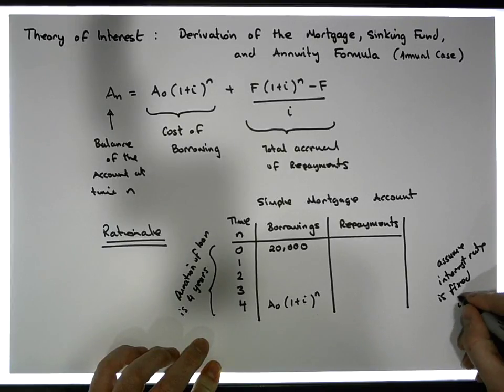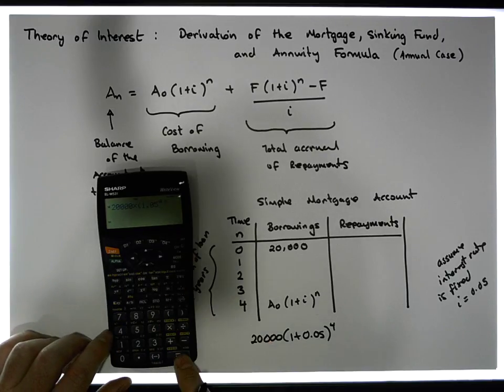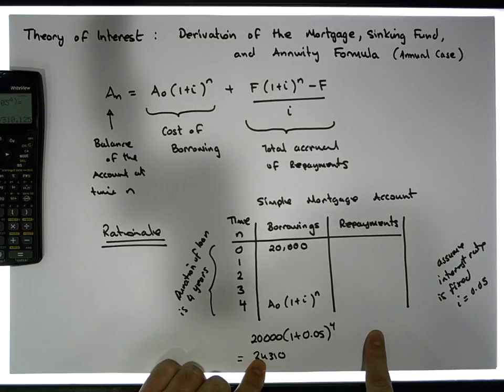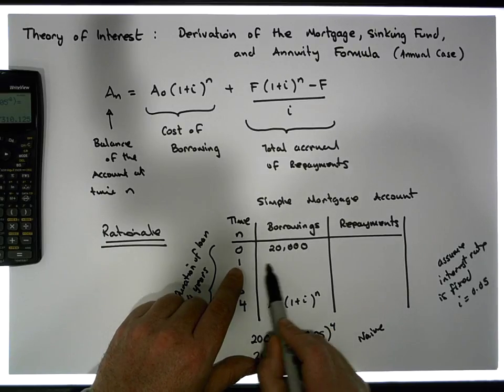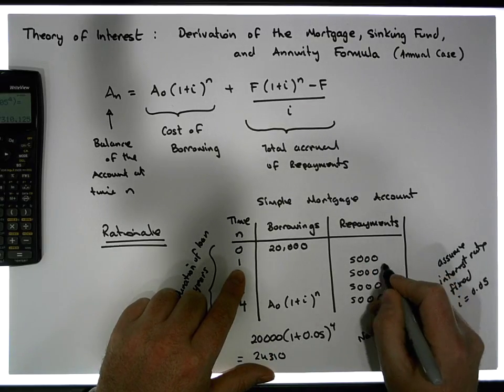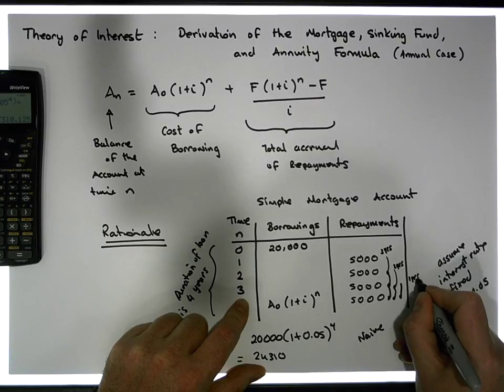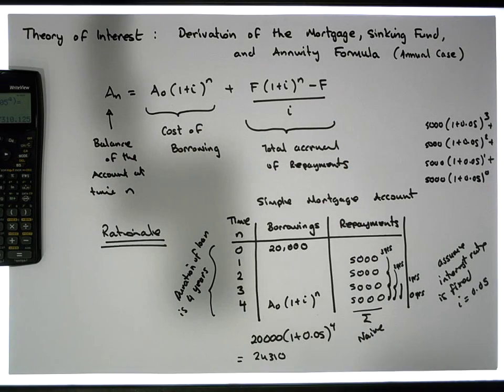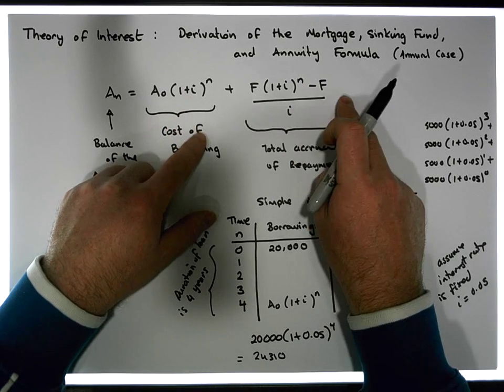Theory of Interest: Derivation of the Mortgage, Sinking Fund, and Annuity Formula - Part 2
This short video presents a derivation of the typical Mortgage, Sinking Fund, and Annuity formula. The video presents a rationale from a bank account perspective and develops the formula in this context.